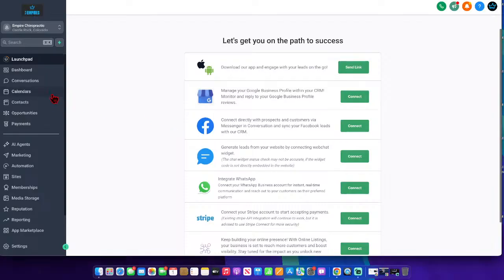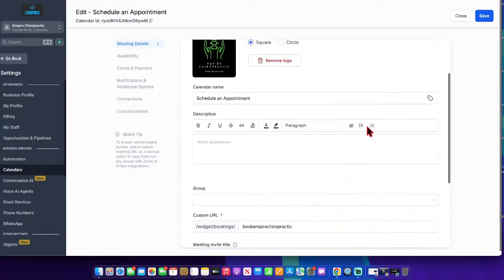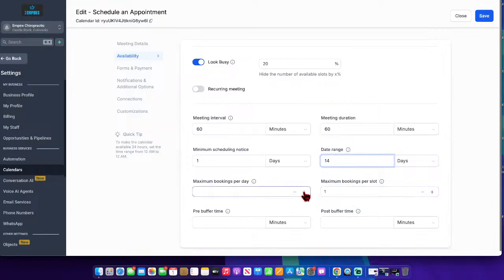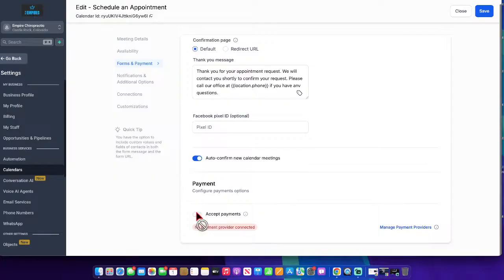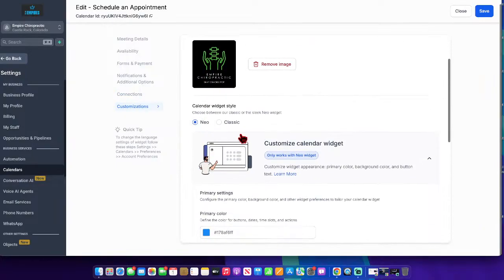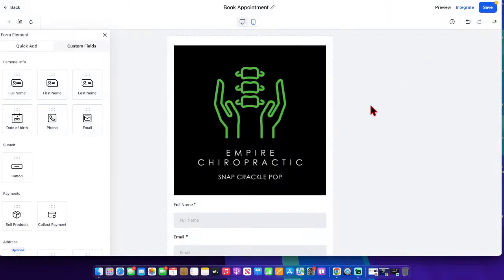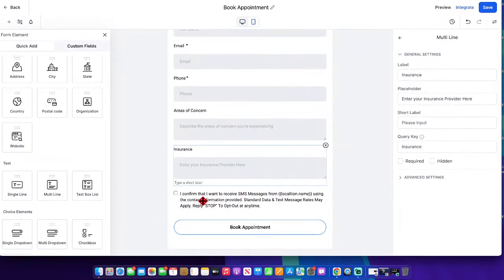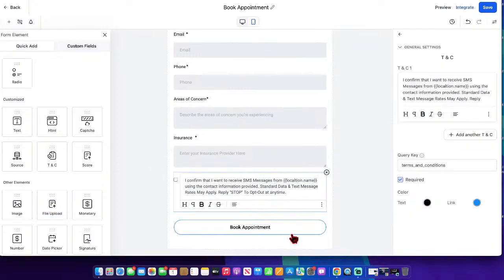The AI Empires | Smart Website | Chiropractors | Part 2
AI & Automation Software For Chiropractors | The AI Empires | Do More With Less